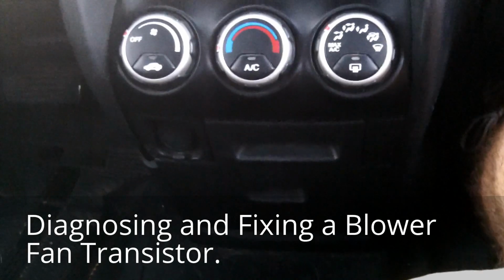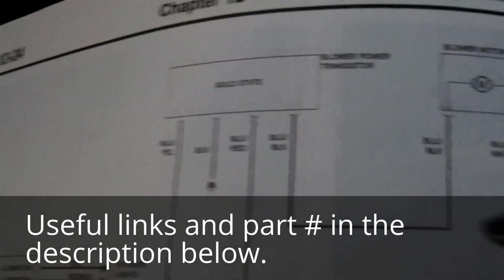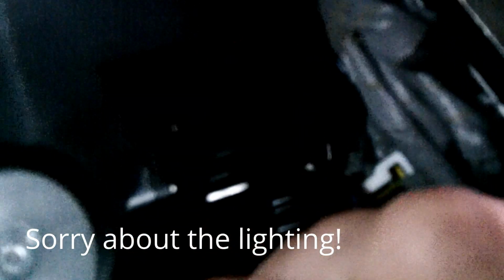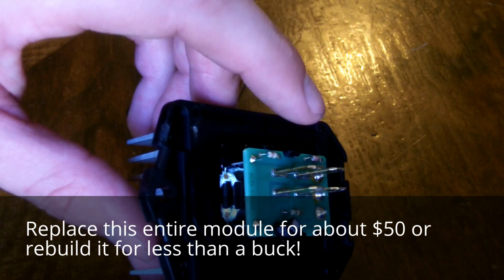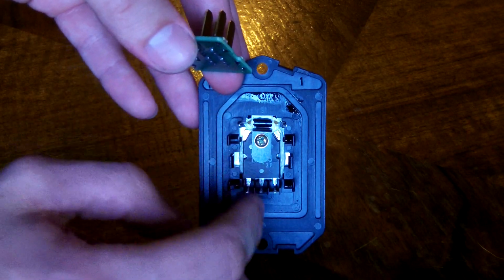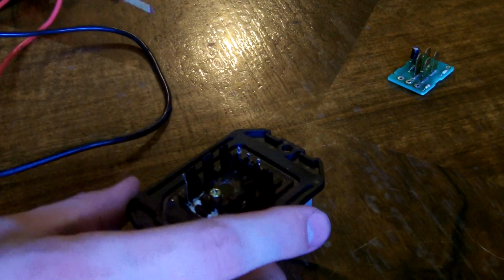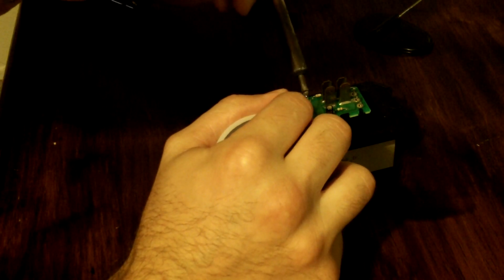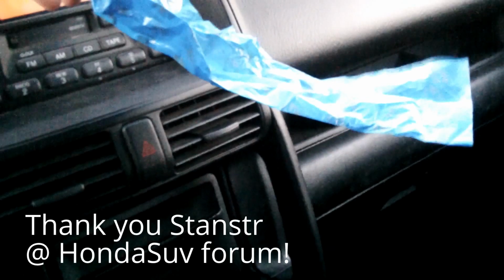$1 Blower Motor Transistor Repair (and diagnosis): Honda CR-V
I show you how I diagnosed an air-conditioning fan that apparently failed in my 2002 Honda CR-V. This should work for other Hondas in the same range of years. My problem (a common one) was a failed transistor module for the blower motor. I decided to rebuild it instead of replacing it. Links to parts below...